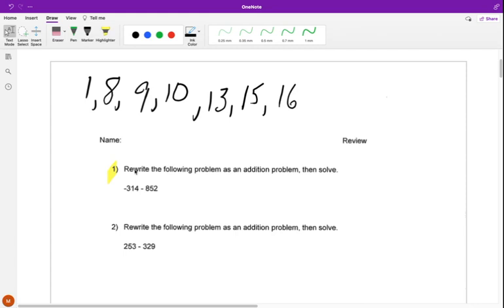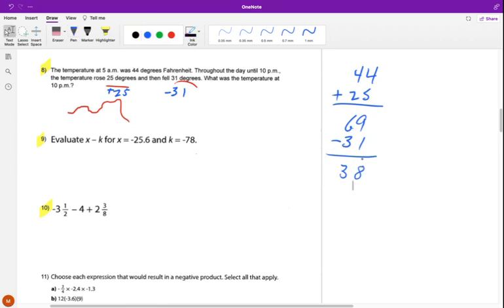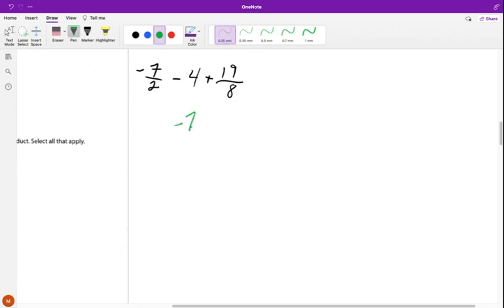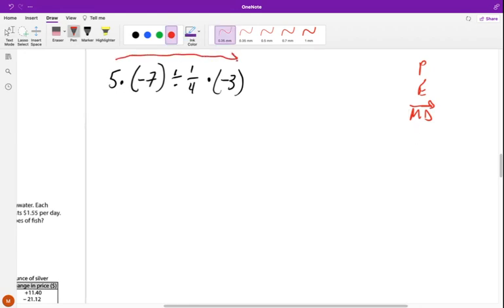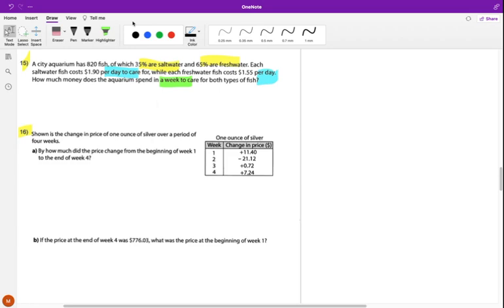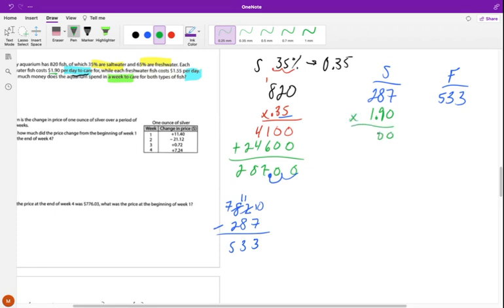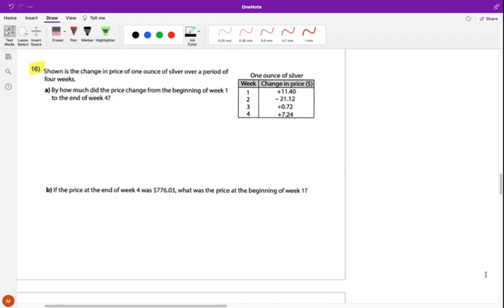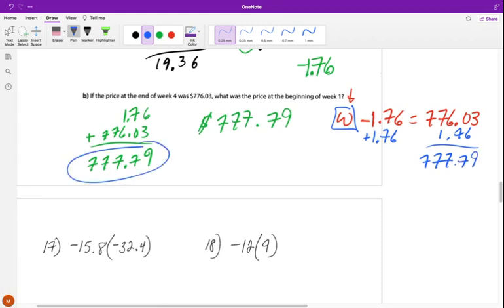Unit 1 Test Review - 1,8,9,10,13,15,16